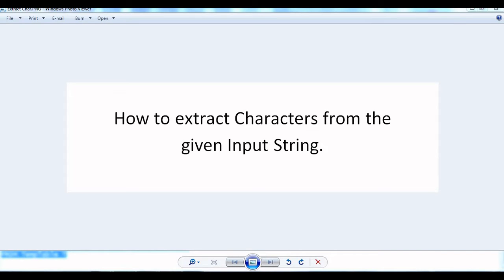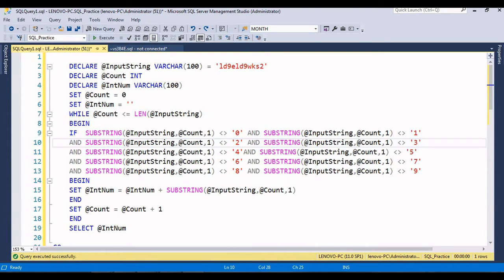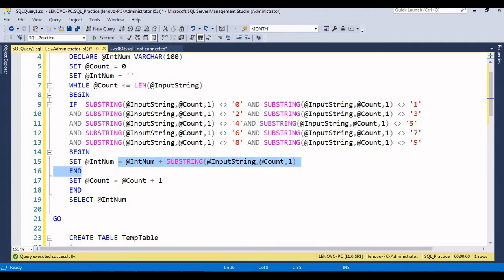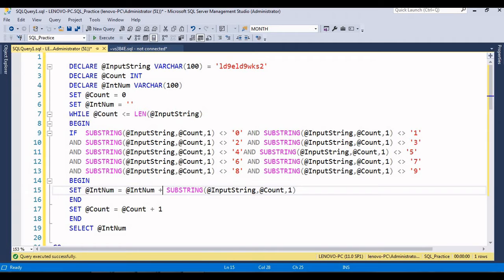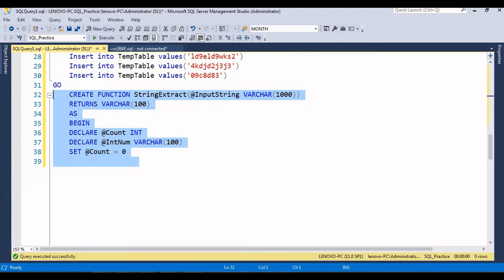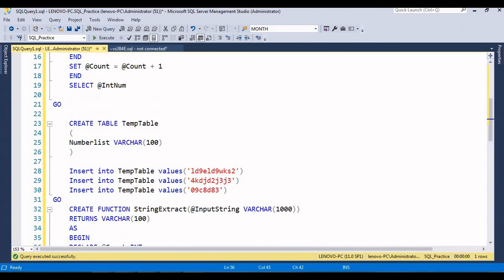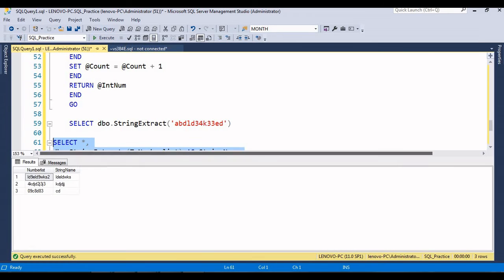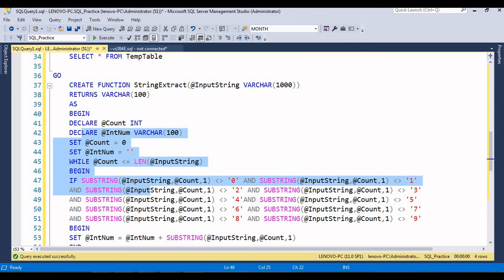Microsoft SQL Server Development Part 21 : How to extract Characters from the Input in SQL Server